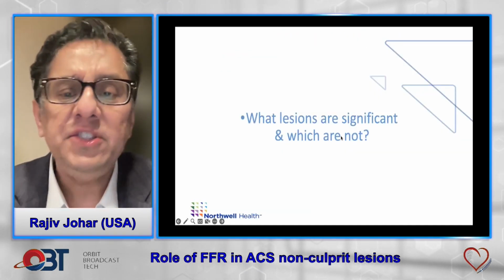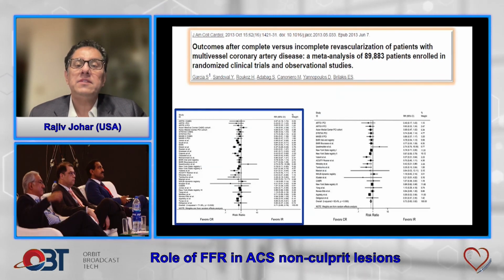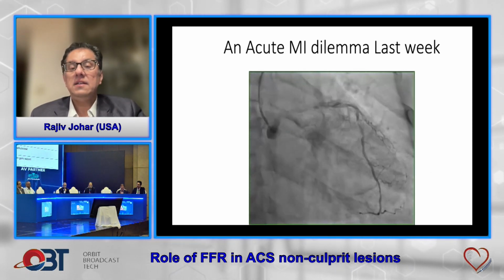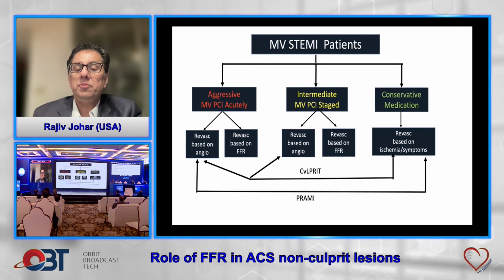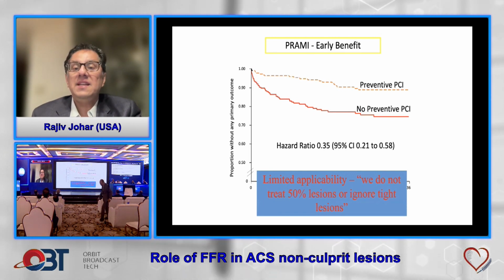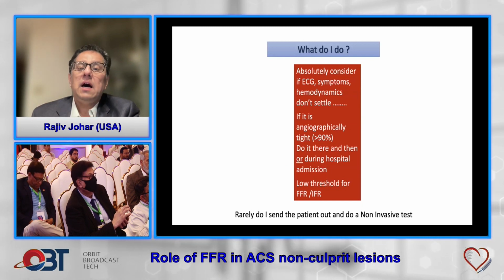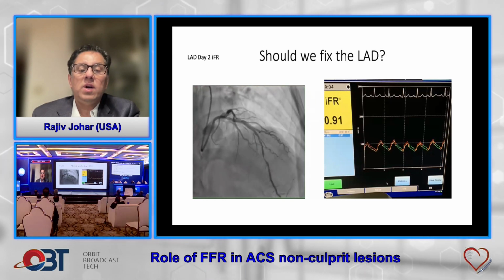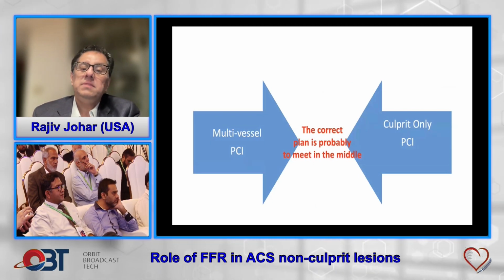Role of FFR in ACS Non culprit Lesions by Rajiv Jauhar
Day 03, Hall A, Session 03, Role of FFR in ACS Non culprit Lesions by Rajiv Jauhar